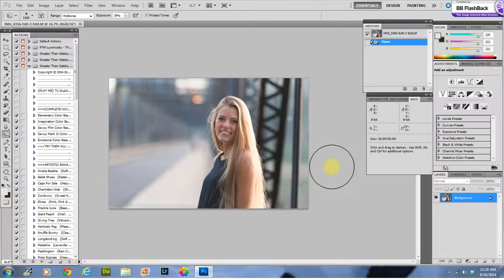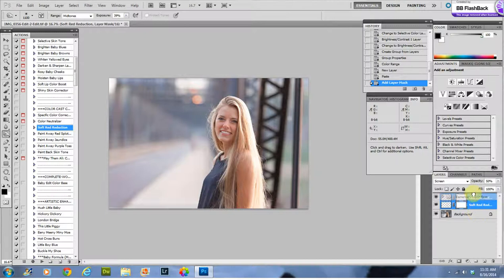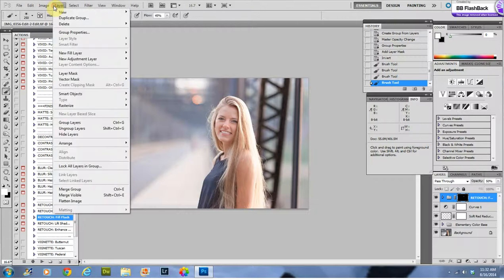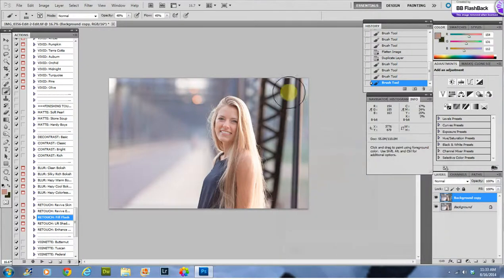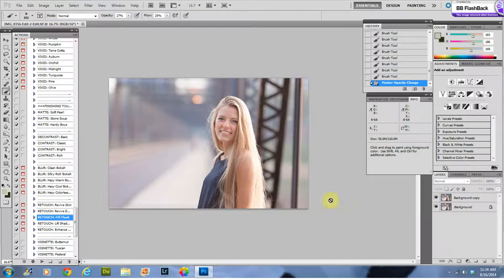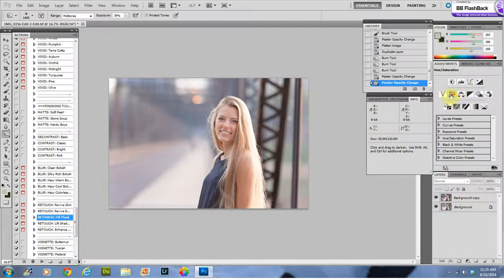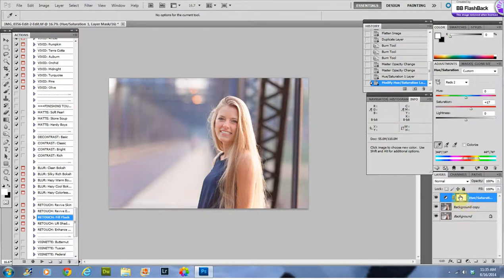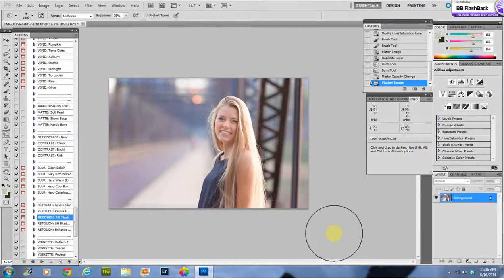Artistic photo edit with paintbrush